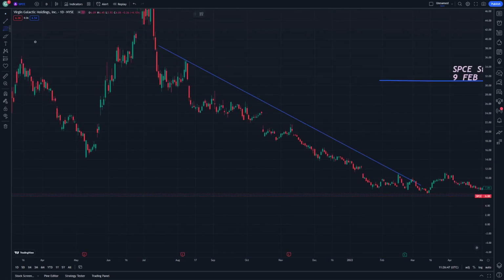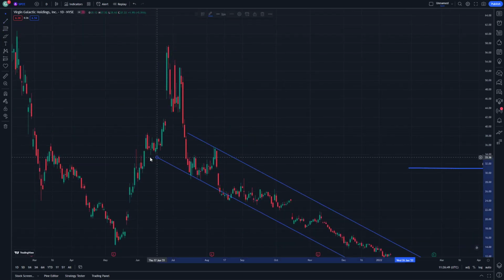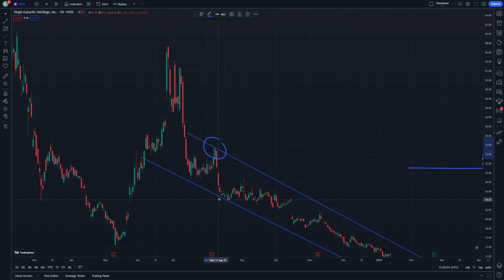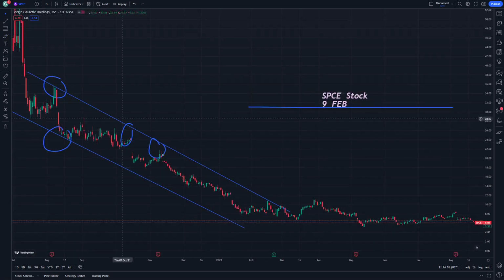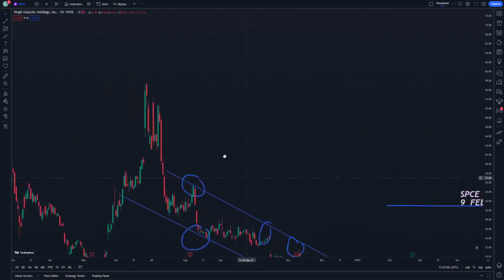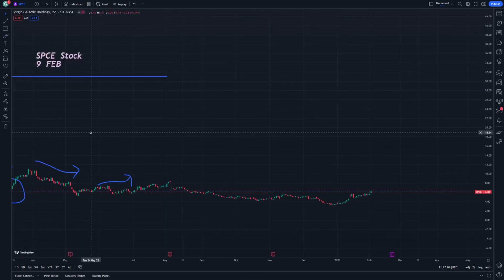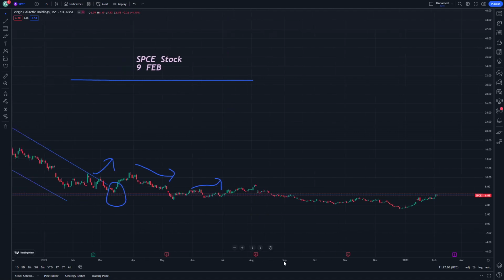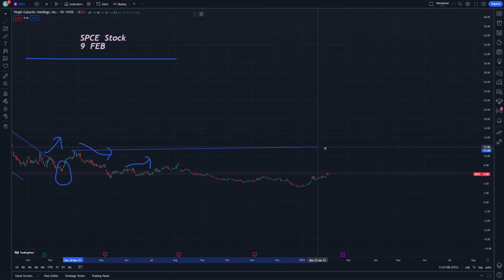SPCE Stock Price Prediction News Today and Technical Analysis 9 February - Virgin Galactic Holdings